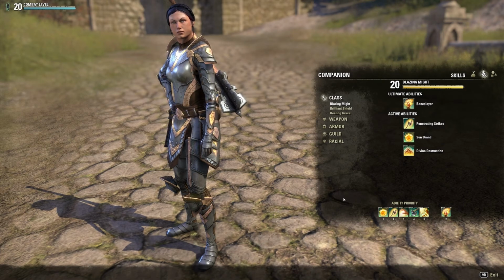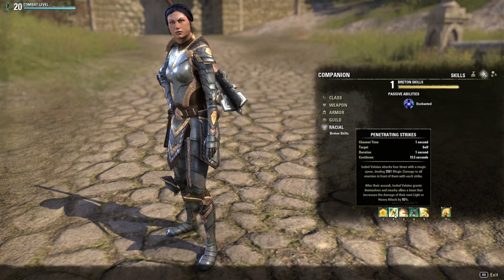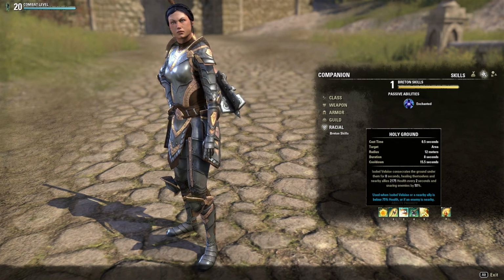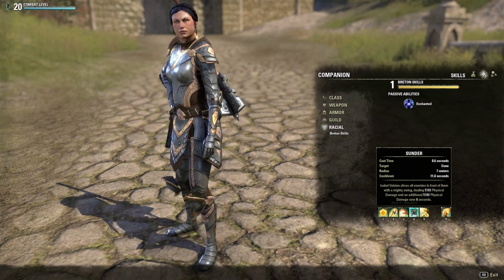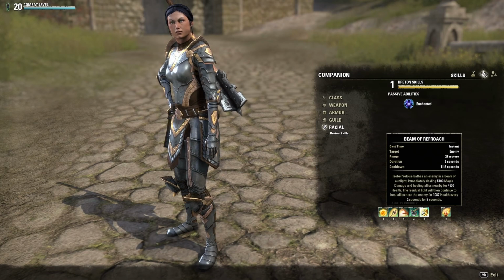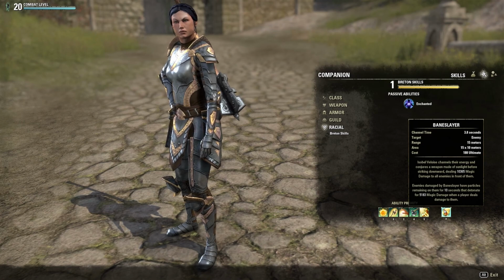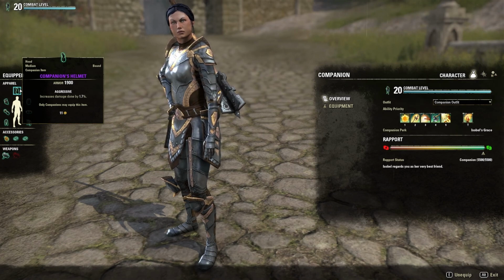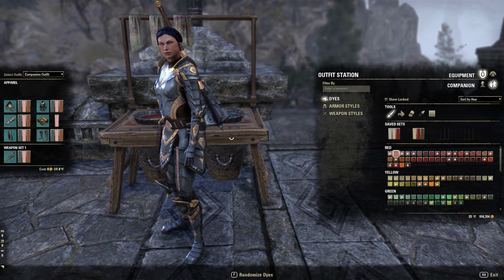THE MAULER! | Isobel DPS Build | ESO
In this video, we will be making our first Isobel build by going with a Two Handed DPS build called "The Mauler."